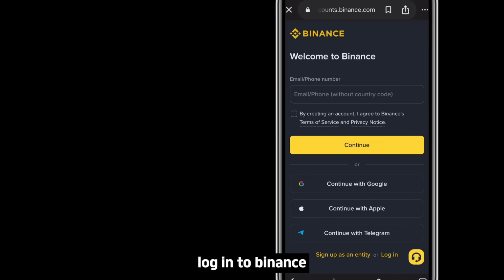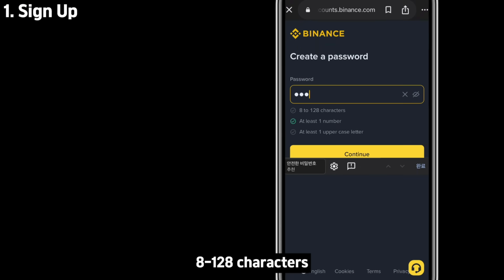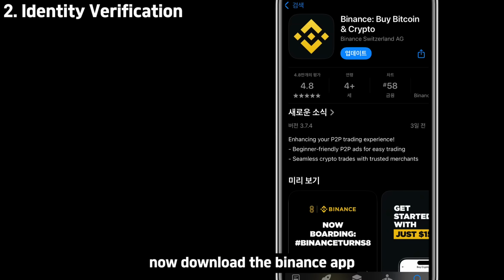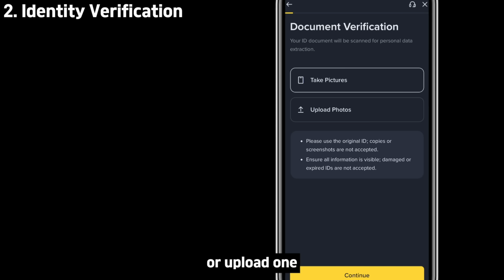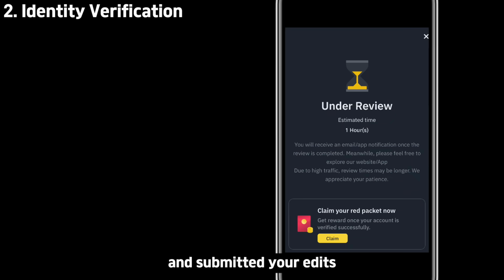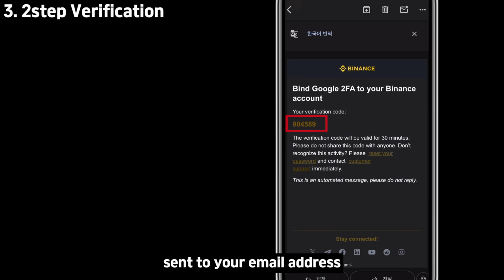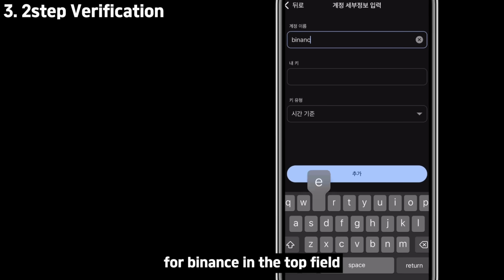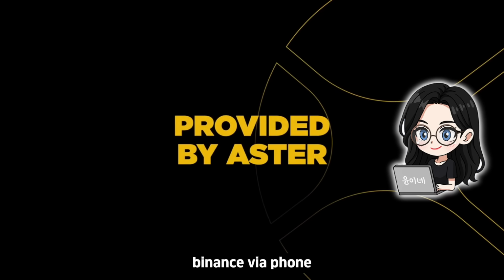Binance Tutorial 2026 How to start Binance (100% payback, Welcome Bonus)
Binance Sign-Up Link (100% Fee Payback + Welcome Bonus)

This video is a complete PC (desktop) guide on how to create a Binance account, designed for users who are completely new to the platform.

The tutorial follows the actual Binance website interface on PC, guiding you step by step through the entire setup process — from account registration to KYC identity verification and essential security settings — so you can confidently complete your account setup before starting to trade.

✔️ Binance Account Creation & KYC Verification (PC)
A clear, step-by-step walkthrough of the Binance desktop sign-up process, helping beginners complete registration and identity verification smoothly without confusion.